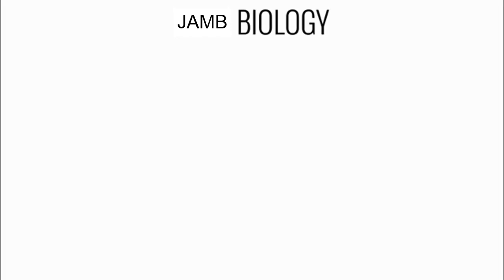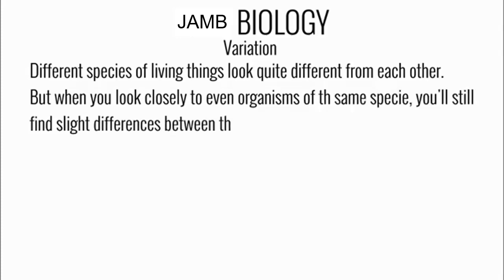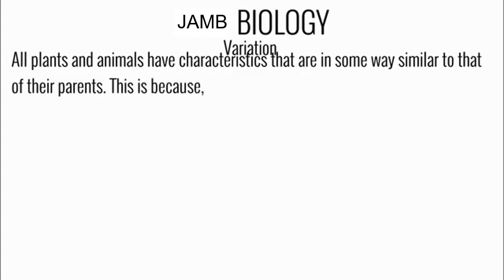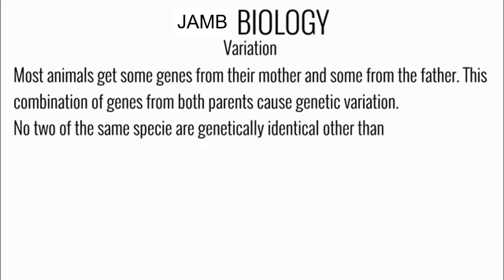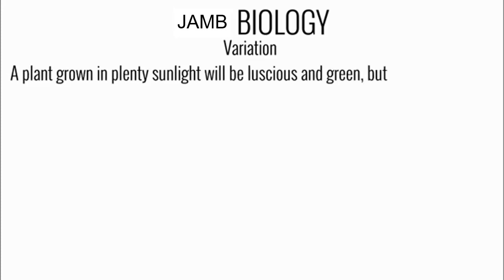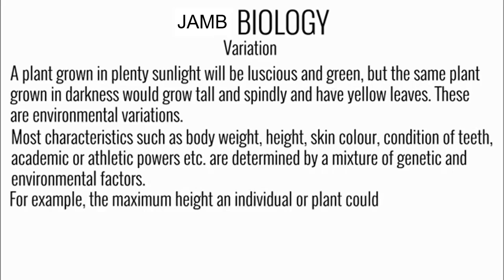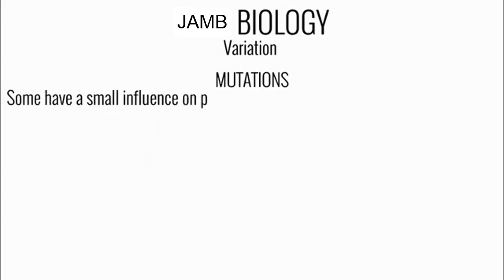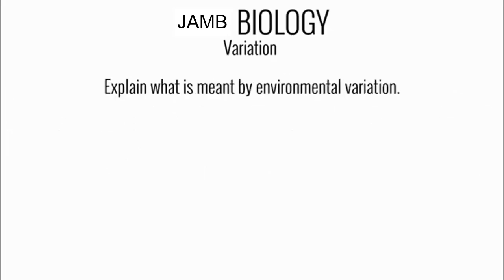JAMB Biology Tutorial Likely Questions And Answers 2026 On Variation (Score 90+)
JAMB Biology Tutorial Likely Questions And Answers On Variation

Variation is one of the basic problems in JAMB biology.

In this JAMB biology tutorial video, I explained the idea behind variation.

This video is a definite guide to understanding the science behind variation in JAMB biology with practice examples, problems and solutions.